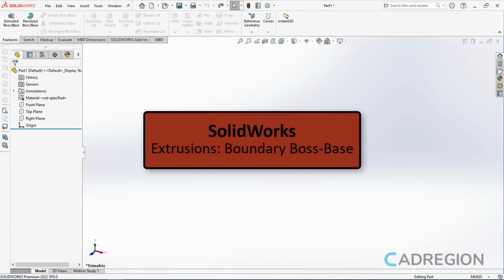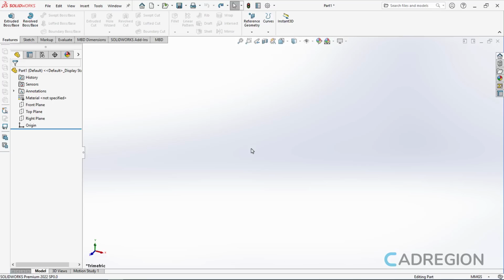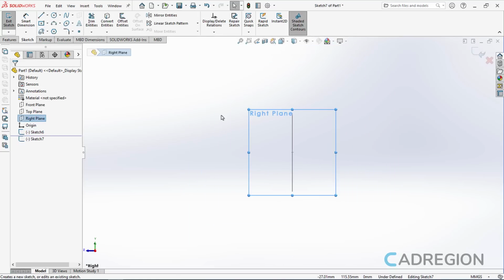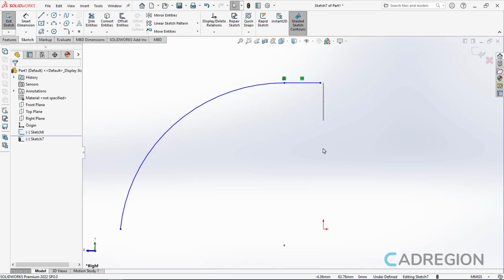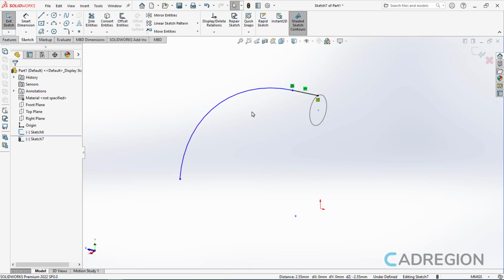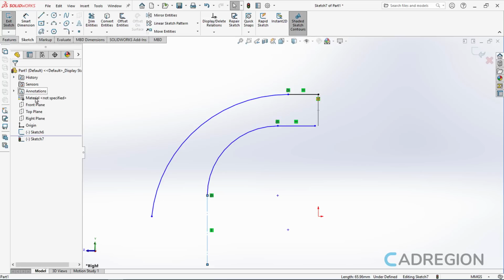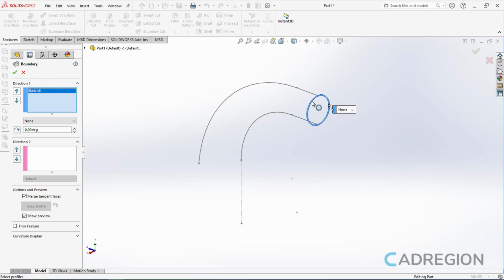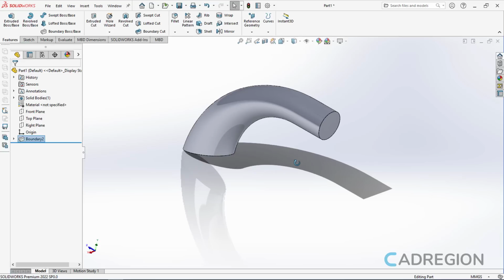4-10 Boundary Boss Base - Solidworks Tutorials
The Boundary command in SolidWorks is a powerful tool used to create complex shapes by extruding or cutting along a set of profiles. It essentially bridges the gap between two or more profiles, allowing for a high degree of control over the resulting form.